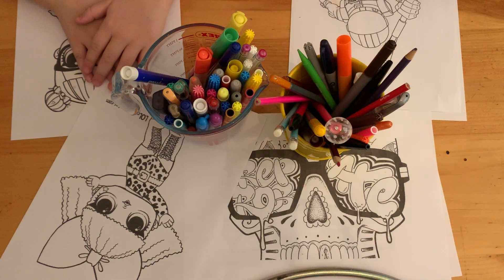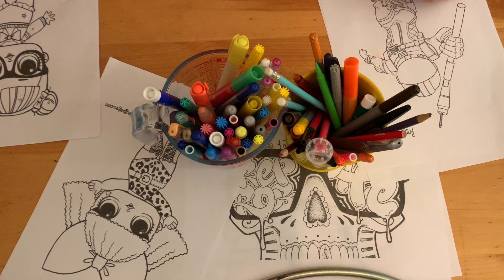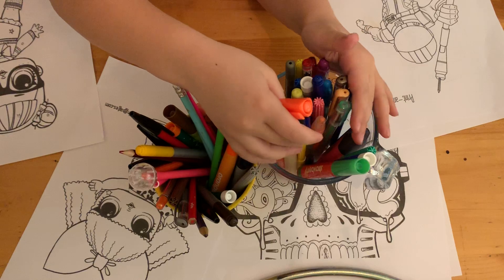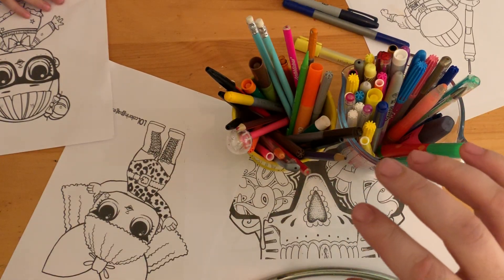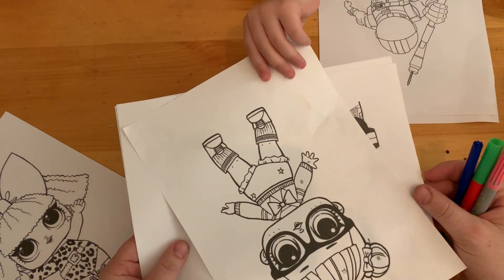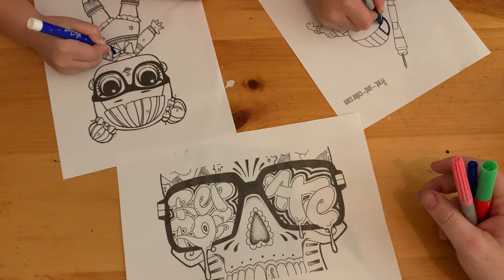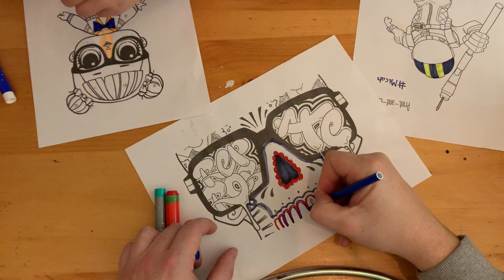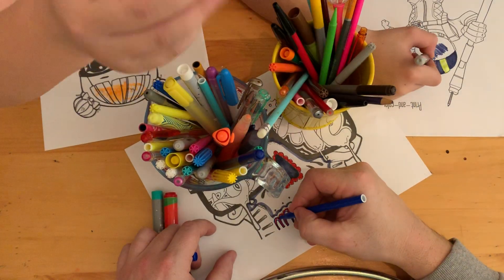Let's Create The 3 Marker Challenge (Part 1)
Hi Creators!

A little about Big Dad Creates:

We got tired of watching toys being opened and then cut in half, as we have so many toys at home, we wanted to try and use our imagination a bit and see what we can create. We also wanted to try and create stuff from recycling, instead of throwing away we will use our craft times to build and create.

We also love drawing so expect to see us trying out lots of different ideas, and methods to create with drawing. Most of all, we want to have fun and get busy creating stuff.

Let us know what you make or if you want to see us create something for you.

So, in this video we trying out the 3 marker challenge. I wasn't even sure what it was but the gang knew, so here goes!

Let us know what you think in the comments and tells us if you have any cool and fun creative ideas for us to make and create in our craft videos.

If you are interested in craft you will probably have already seen these channels, but just in case you haven’t check out these channels for loads of amazing, fun and cool craft ideas.

Big Dad